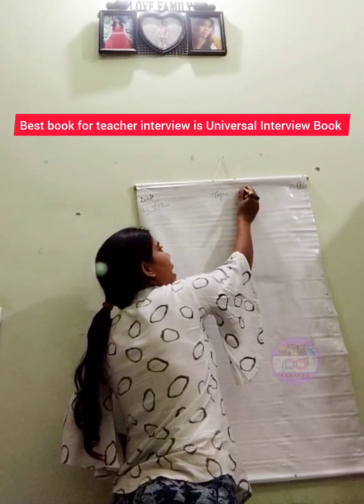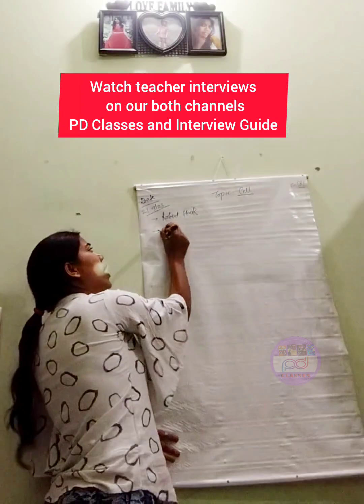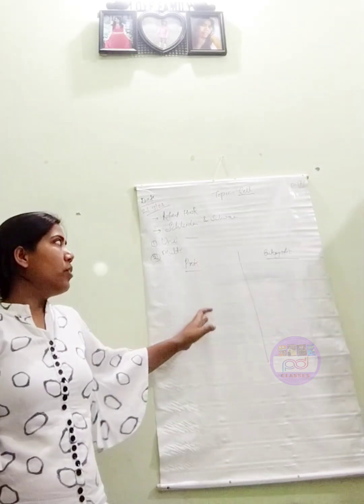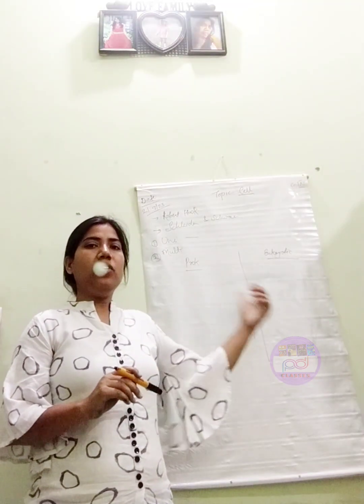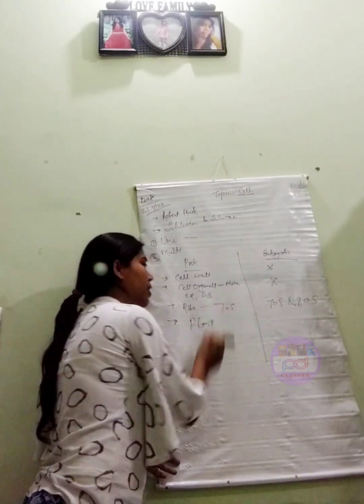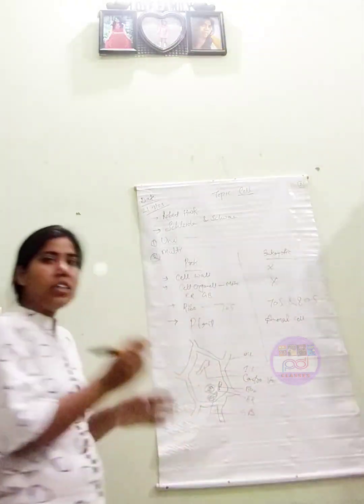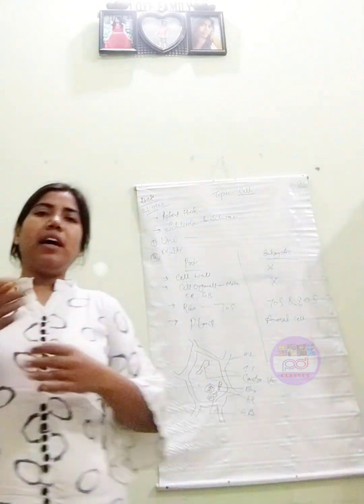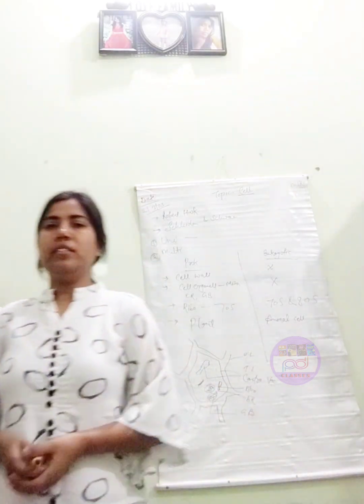NVS & KVS pgt Biology Teacher Demo | Science demo class | Bio teacher Demo on cell | PD Classes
How to give biology demo
Teacher Demo on cell